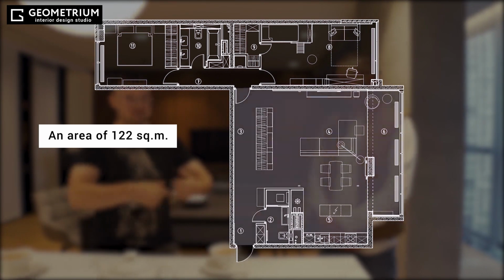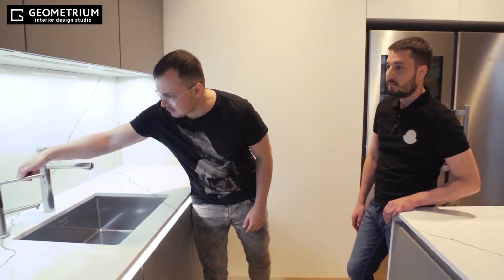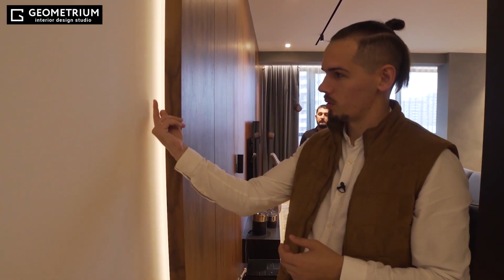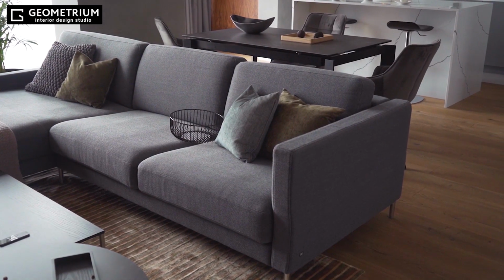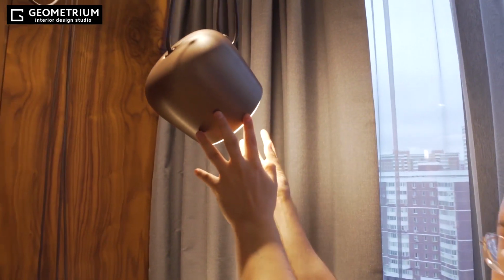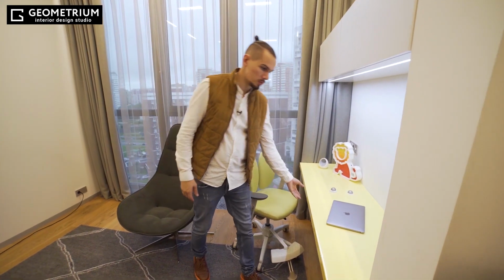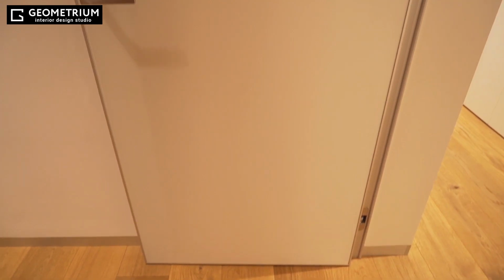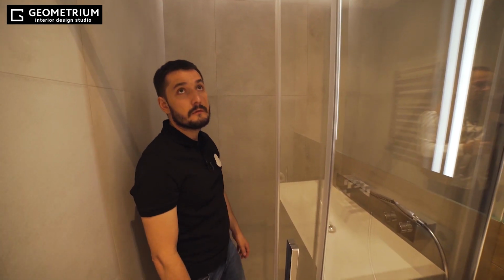Excellent Family Apartment Design. Design For An Apartment Of 122 sq.m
The long-awaited room tour for the ready-made design project from the GEOMETRIUM Studio. This is a review of a stylish, comfortable, functional, innovative and minimalist apartment in the contemporary style. The total area of the apartment is 122 sq.m. One of the features of the apartment is that the kitchen, the living room and the dining room perfectly fit into one undivided area. This expands the visual space greatly. Everything is indeed thought out to the smallest detail in this apartment: both from the standpoint of the interior visual perception and of functionality (smart home, water and air purification technologies, for example). We will analyze every piece of the apartment in the review in detail and demonstrate the main design ideas and engineering features that we applied in this project in action. Enjoy viewing it!